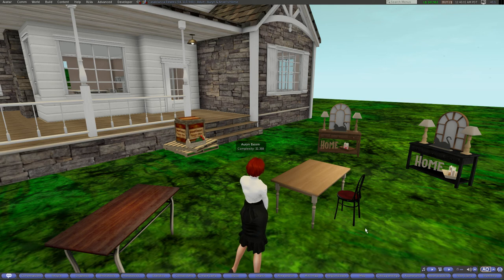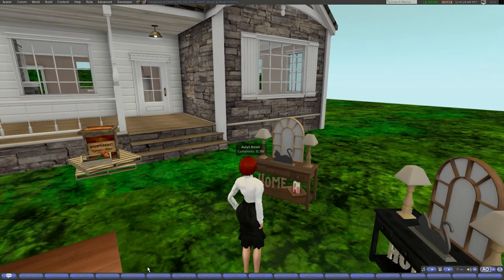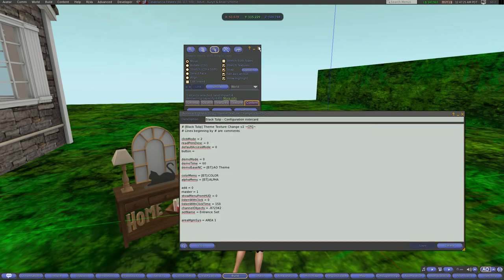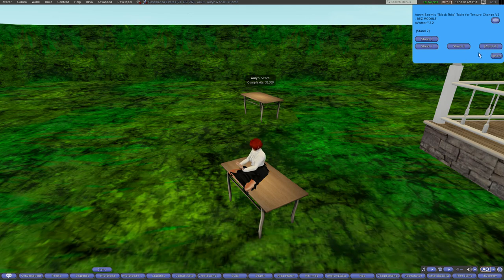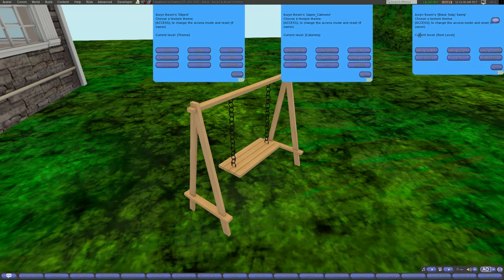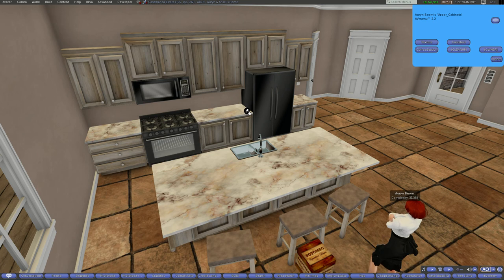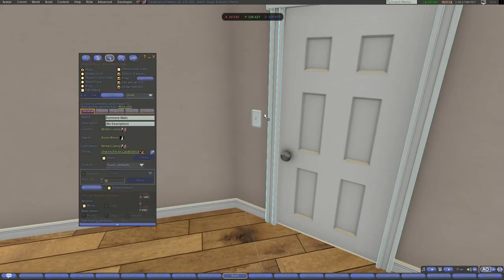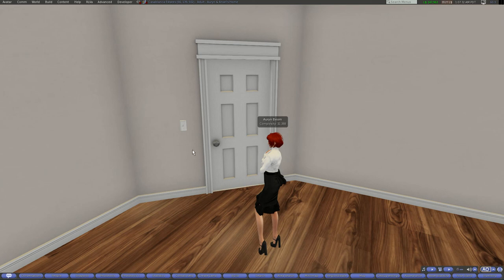Theme Texture Change v2.1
This is an overview of some of the features contained in the new Theme Texture Change v2.1 script. It covers the basic options, the demo mode for stores, the poses and the rez prop add-ons, synchronizing unlinked objects, and much more.